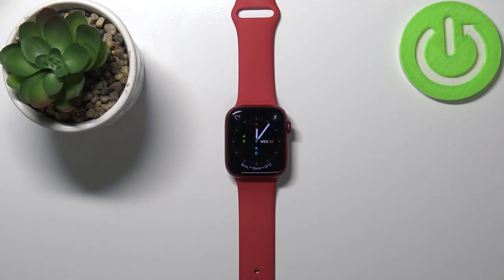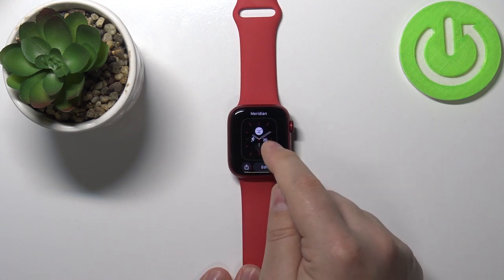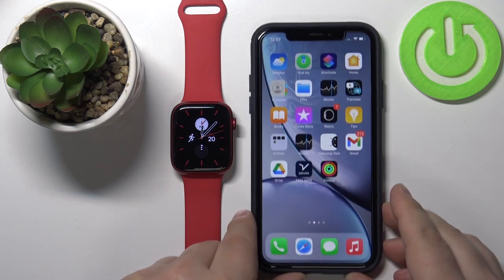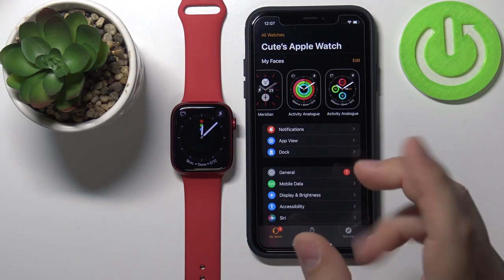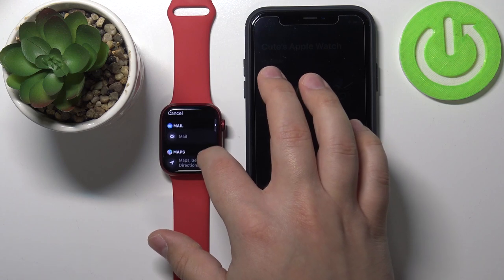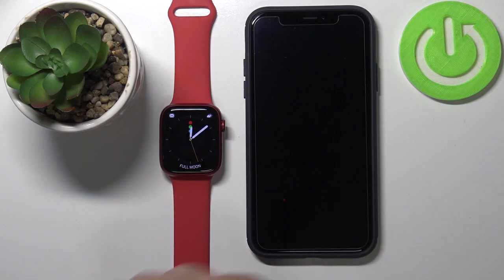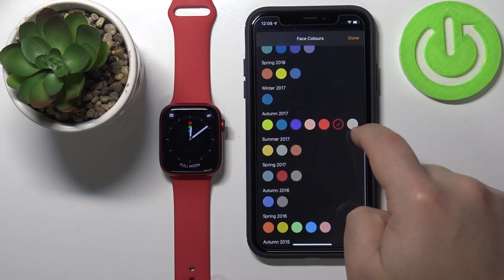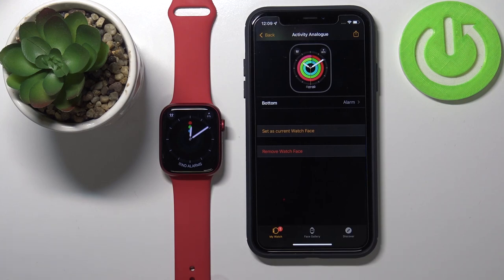How to Change Watch Face on APPLE Watch Series 7 - Explore the Face Gallery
More info about setting up watch face on APPLE Watch Series 7:
In this video you can find out how to set up watch face on APPLE Watch Series 7. Let's find the Face Gallery and choose desired wath face for APPLE Watch Series 7. Explore all iOS watch faces.

How to choose watch face for APPLE Watch Series 7? How to set up wathc face for APPLE Watch Series 7? How to change watch face for new Apple watch?